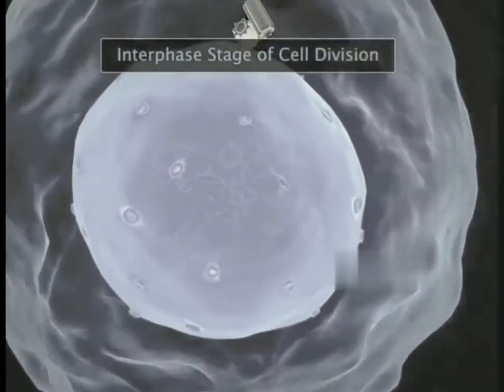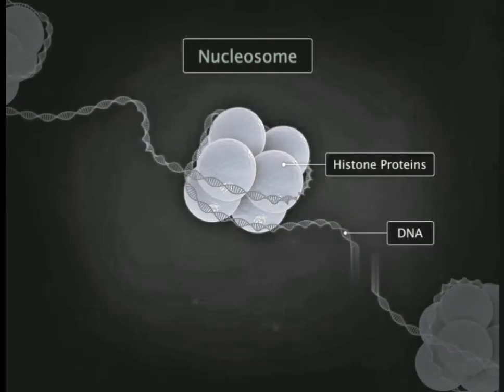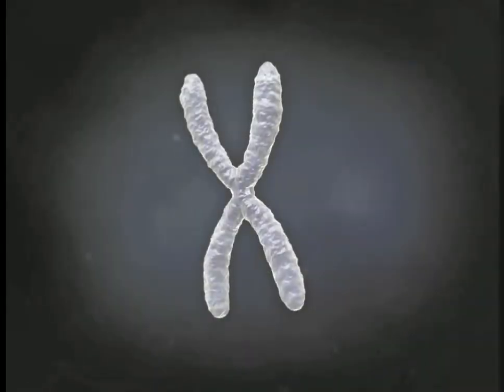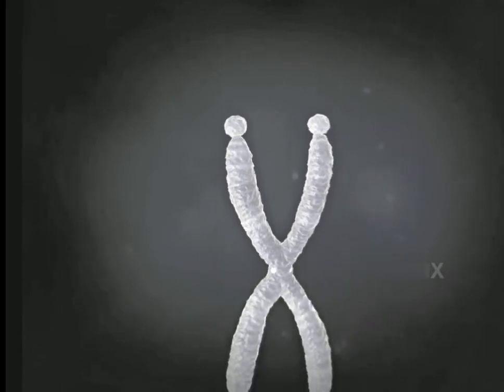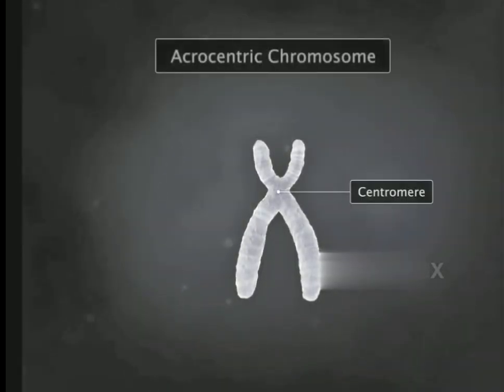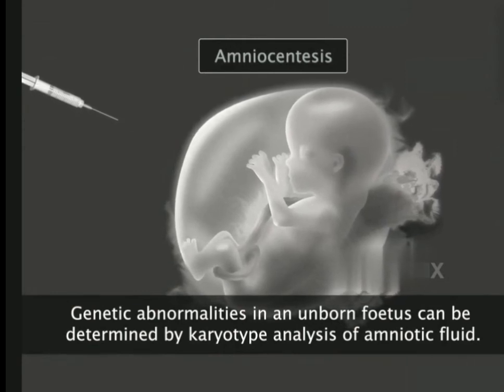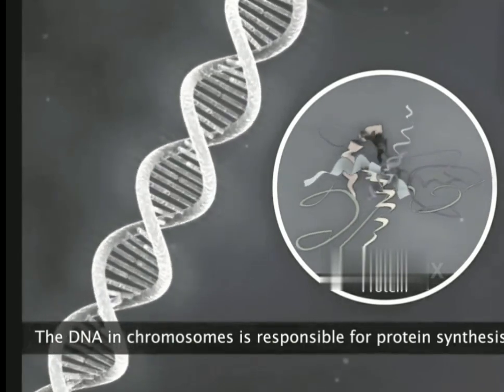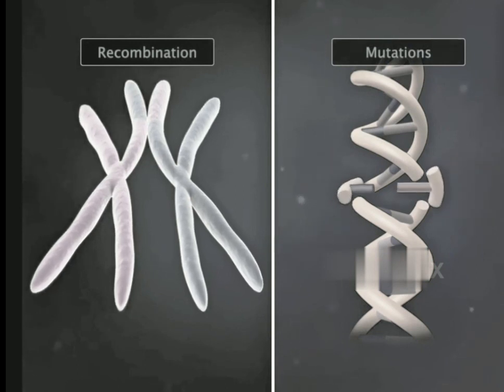All about Chromosomes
^O^)❤Learn with fun ❤ In this video, I’ll show you {(^O^)❤chromosomes❤}. Enjoy! {Parts of chromosomes.

About their types..

About mitosis and meosis conditions... And many more useful things...

And